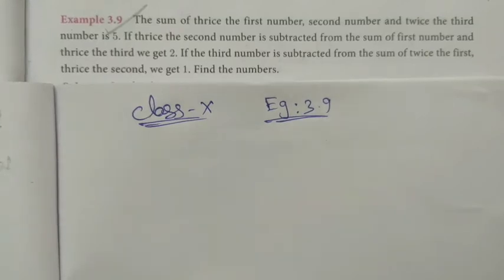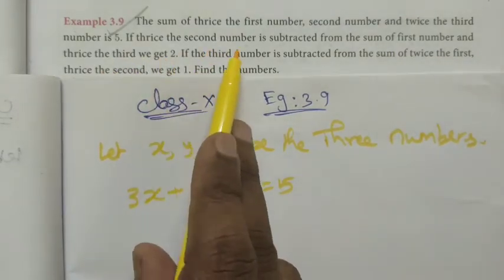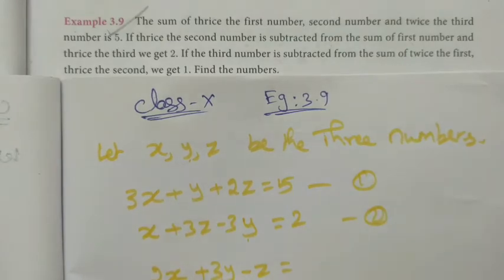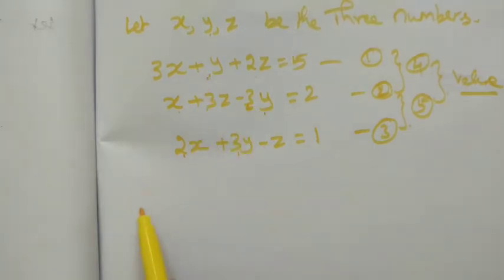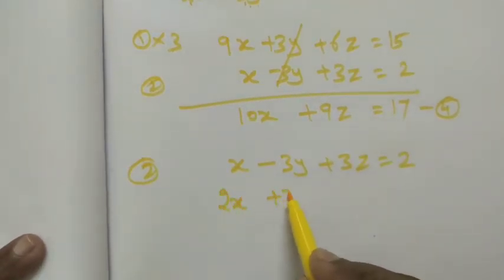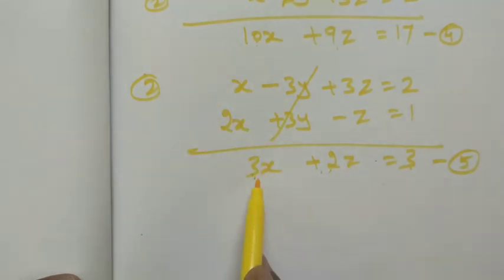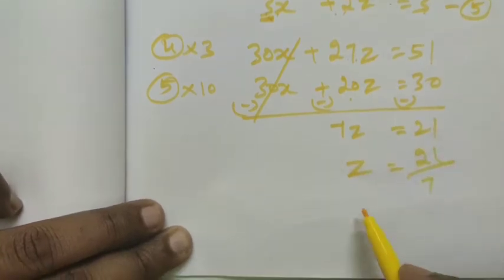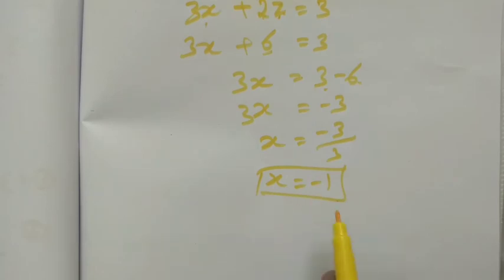TN Class-X Maths Chapter-3 Eg: 3.9